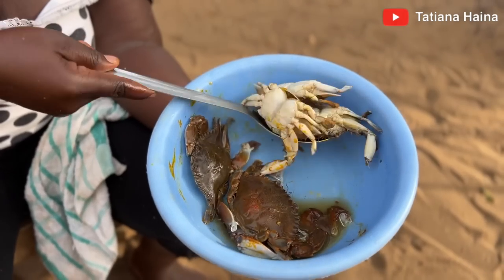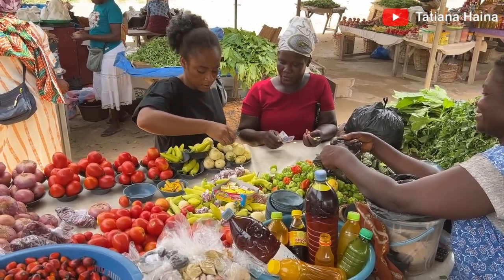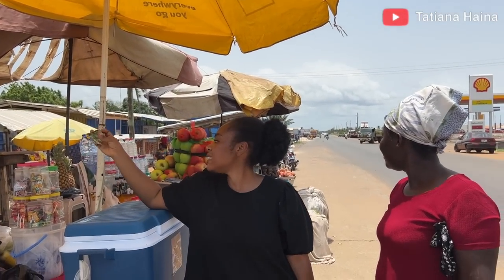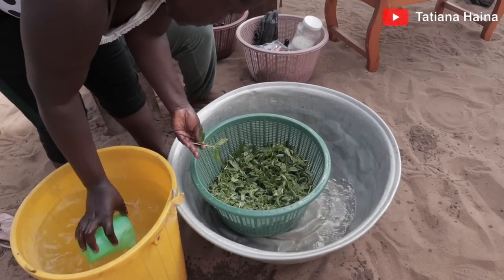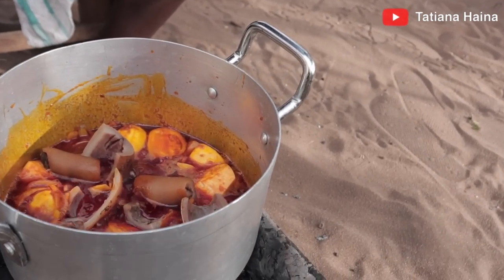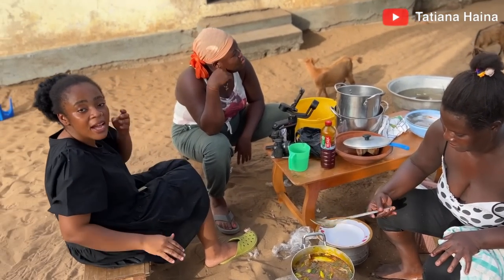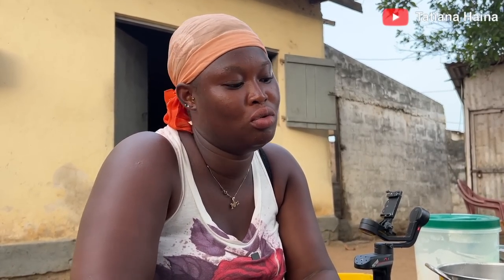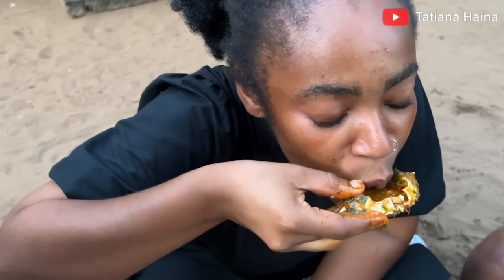Cooking most popular food in the Volta region || Akple with Ademe detsi \Ayoyo\Jute leaves || Ghana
Cooking most popular food in the Volta region || Akple with Ademe deci also known as Ayoyo\Jute leaves in Ghana